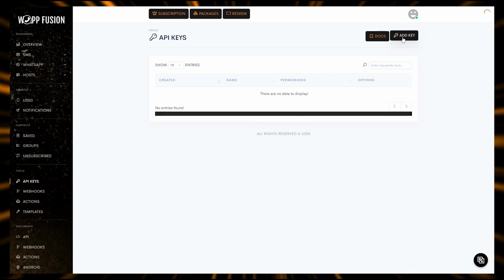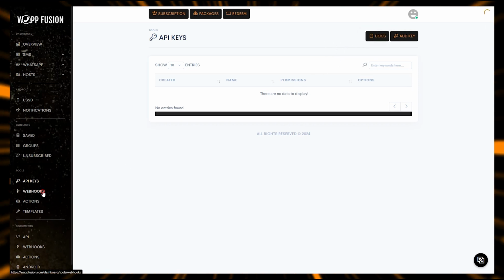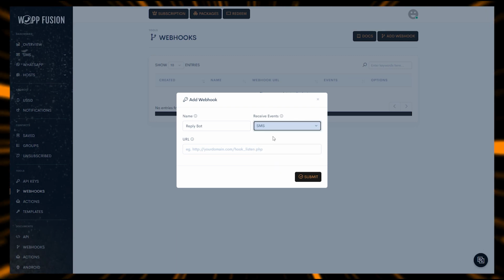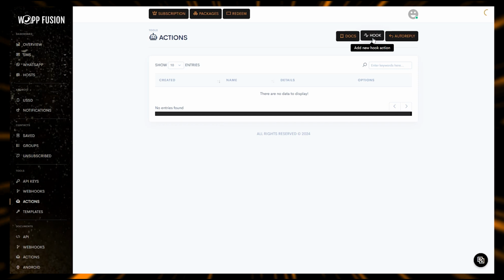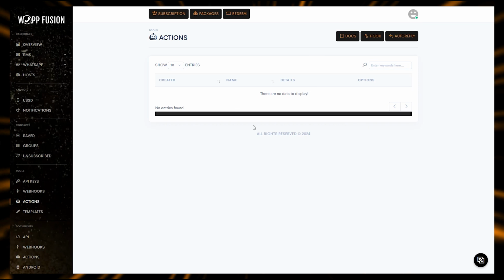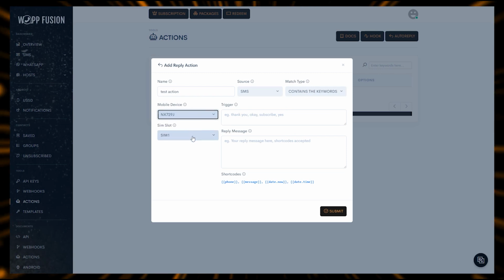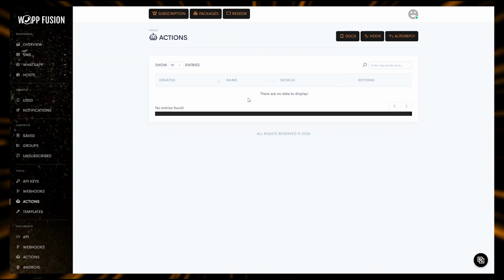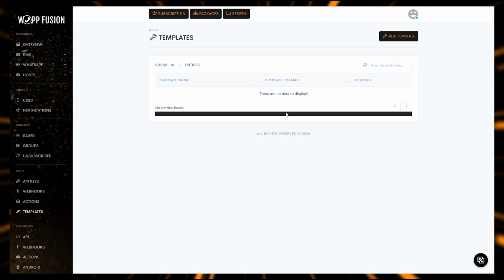Exploring the Tools Section of Wappfusion Dashboard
In this tutorial, we dive into the Tools section of the Wappfusion dashboard, showcasing the essential features that enhance your SMS and WhatsApp marketing strategies. Discover how to utilize various tools for automation, response management, and efficient campaign tracking. Whether you’re looking to streamline your workflow, automate repetitive tasks, or gain insights into your marketing performance, this video provides a comprehensive overview of the tools available in Wappfusion. Join us as we guide you through each feature, helping you maximize your marketing efforts and achieve better results with Wappfusion.